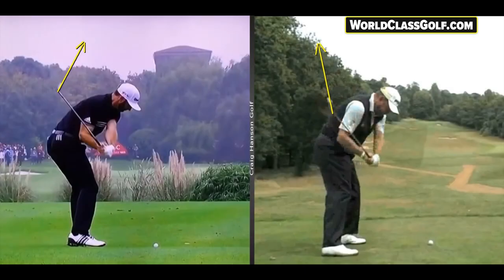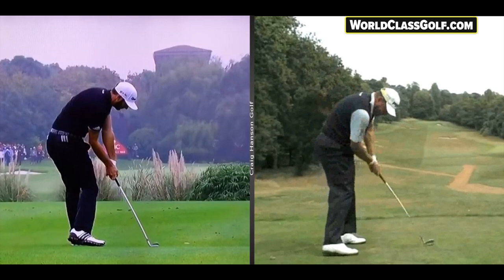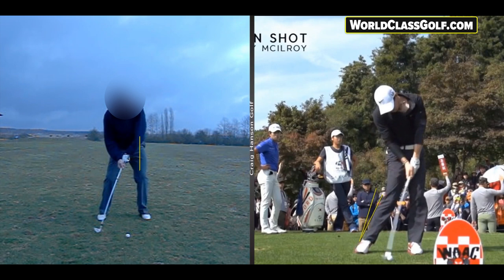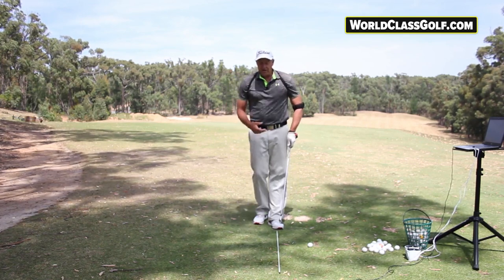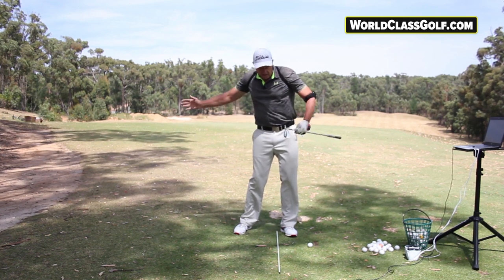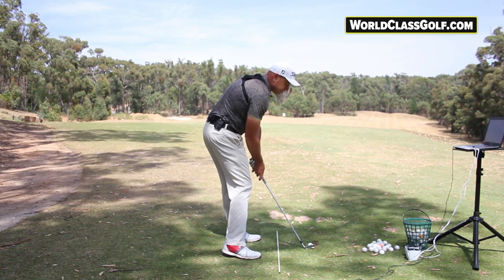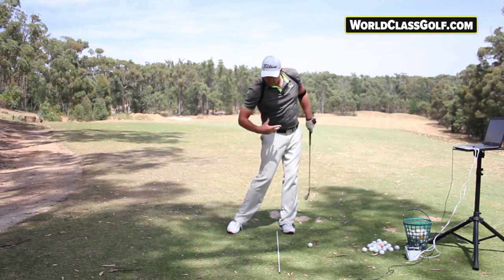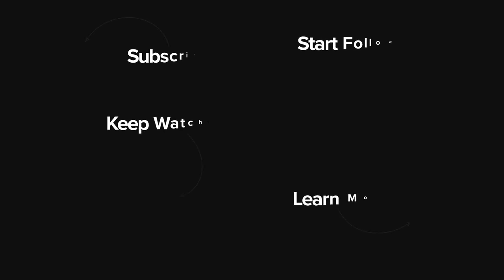HIP TURN! - What’s The Right Amount For Your Golf Swing! - PGA Proven!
The correct amount of Hip Turn to suit your Golf Swing! - PGA PROVEN! - Hip Turn in the Golf Swing is one of those areas where people are still unclear about it! - PGA Instructor Craig Hanson shares with us incredible information on how much rotation suits certain swing styles.

➡️Online Lessons with Craig Hanson one one of the Worlds Leading Online Instructors! -➡️ CraigHansonGolf.com

The most Trusted Detailed Teaching Platform on the Planet!
- 99 Dollars for 12 months!
- 900 + videos - JOIN THE PRIVATE CHAT ROOM! - - Join Craig Hanson and the Community. For Advanced players,  Senior Series, Lag and Compression, How to shallow, Deep to Shallow swing style ( Most Popular) Power Project, Practice Programs, Pitching Project Advanced. And much more